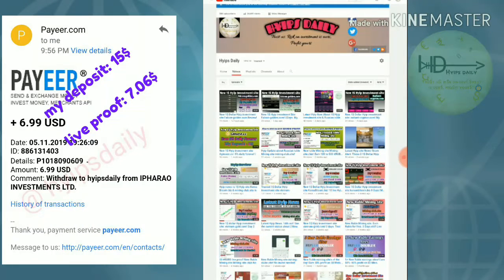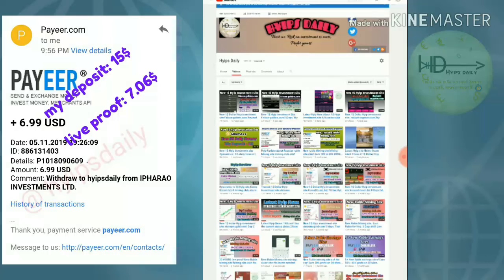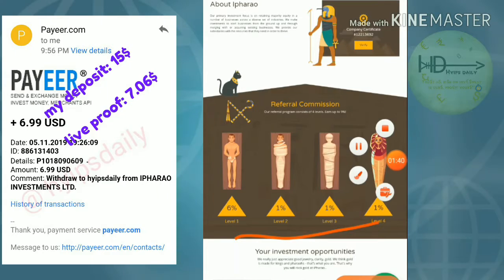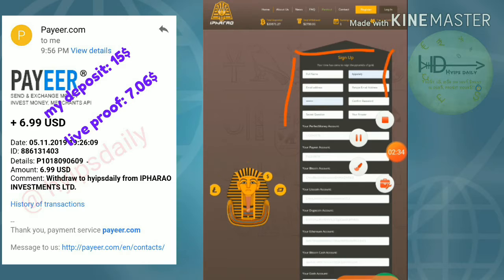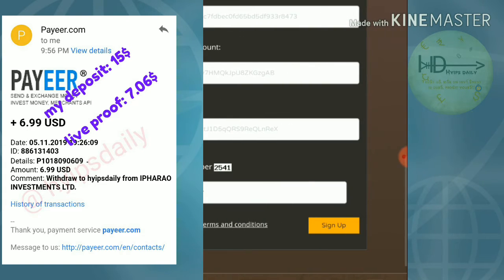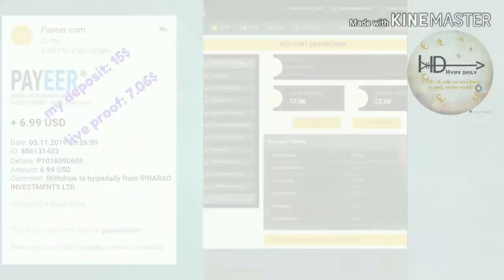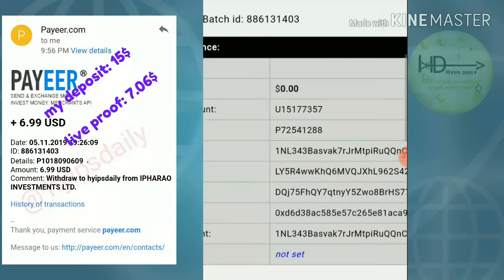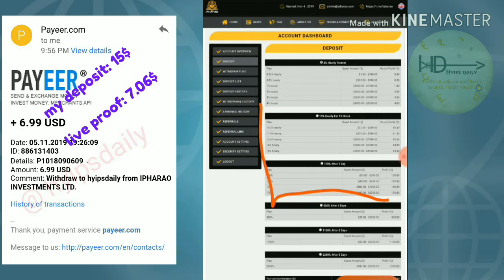New dollar Hyip investment site: ipharao.com! 1 Day. My deposit: 15$! Proof: 7.06$ Hyips daily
Hyip Sites,
hyips daily,
hyip investment sites 2019,
hyip monitor,
 hyip review,
Hyip support,
hyip website
allhyip
online investment
hyip scam
investment opportunities
bitcoin investment
best investments
forex investing
top hyip monitors
investment funds
investing
top 10 hyip
btc hyip
gold investment
hyip investment plan
hyip companies
hyip strategy
investment that pays daily profit
hyip script
good hyip
hyip new
paying hyip
newhyip
best paying hyip programs online
hyipforum
legit hyip
hyip monitoring
legitimate hyip programs
hyips monitor
btc investment
hyip 2019
allhyipmonitors
trust hyip
hyip list
non hyip investment programs
hyip review